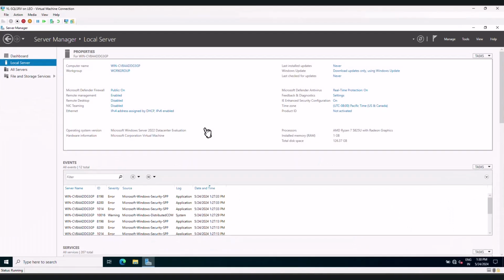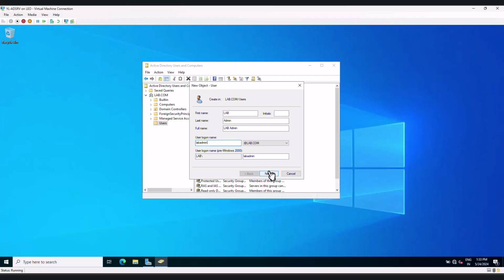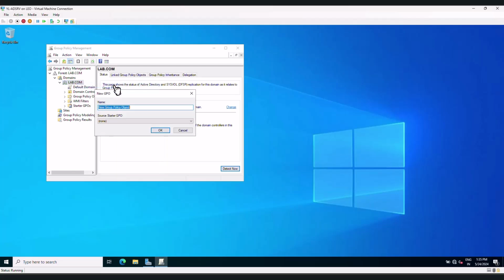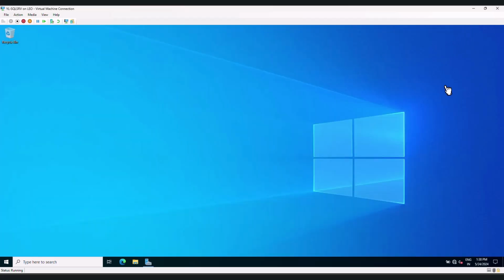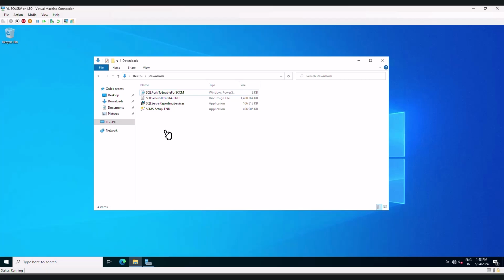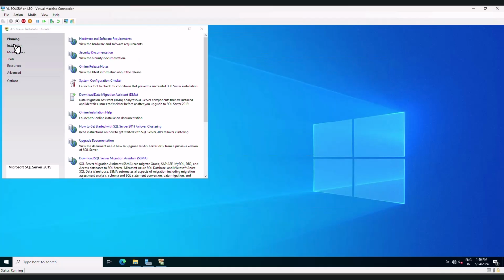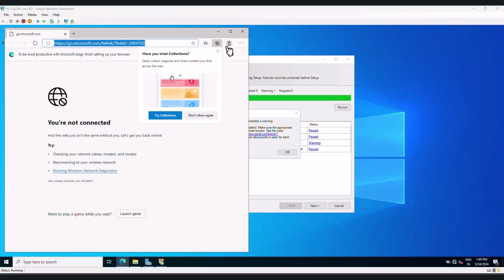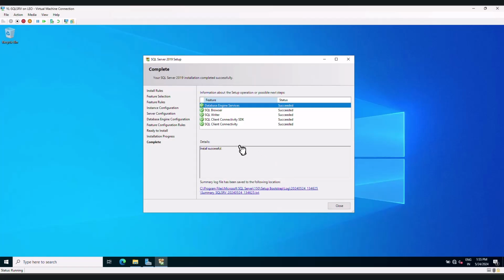SCCM SQL Server Configuration & Installation in English.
SCCM SQL Server Configuration & Installation in English Language.

PS script for SQL Ports To Enable For SCCM::
New-NetFirewallRule -DisplayName "SQLServer default instance" -Direction Inbound -LocalPort 1433 -Protocol TCP -Action Allow
New-NetFirewallRule -DisplayName "SQLServer Dedicated Admin Connection" -Direction Inbound -LocalPort 1434 -Protocol TCP -Action Allow
New-NetFirewallRule -DisplayName "SQLServer Transact-SQL debugger" -Direction Inbound -LocalPort 135 -Protocol TCP -Action Allow
New-NetFirewallRule -DisplayName "SQLServer Service Broker" -Direction Inbound -LocalPort 4022 -Protocol TCP -Action Allow
New-NetFirewallRule -DisplayName "SQLServer Browser service" -Direction Inbound -LocalPort 1434 -Protocol UDP -Action Allow
New-NetFirewallRule -DisplayName "FTP" -Direction Inbound -LocalPort 21 -Protocol TCP -Action Allow
New-NetFirewallRule -DisplayName "HTTP" -Direction Inbound -LocalPort 80 -Protocol TCP -Action Allow
New-NetFirewallRule -DisplayName "HTTPS" -Direction Inbound -LocalPort 443 -Protocol TCP -Action Allow
New-NetFirewallRule -DisplayName "FileSharing" -Direction Inbound -LocalPort 445 -Protocol TCP -Action Allow
New-NetFirewallRule -DisplayName "FileSharingUDP1" -Direction Inbound -LocalPort 137 -Protocol UDP -Action Allow
New-NetFirewallRule -DisplayName "FileSharingUDP2" -Direction Inbound -LocalPort 138 -Protocol UDP -Action Allow
New-NetFirewallRule -DisplayName "FileSharingTCP" -Direction Inbound -LocalPort 139 -Protocol TCP -Action Allow